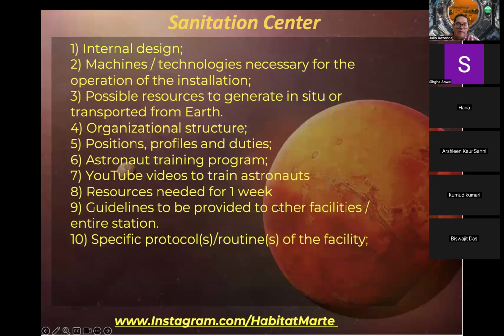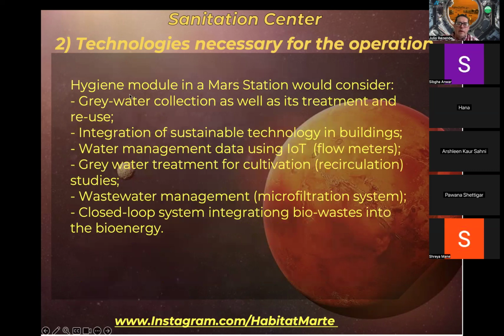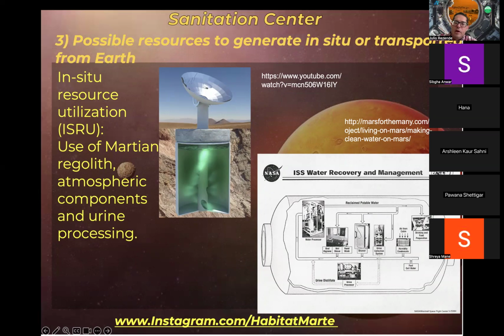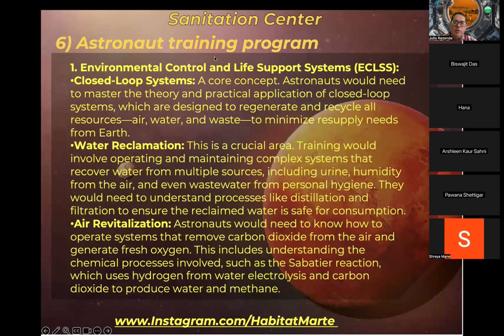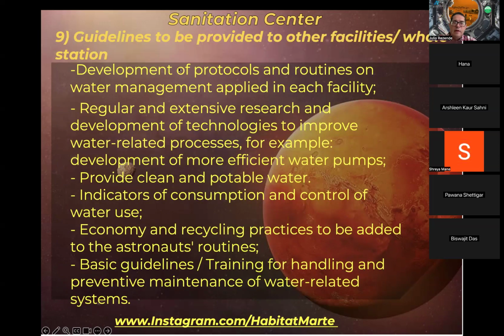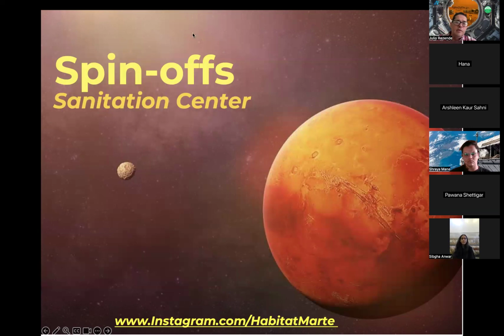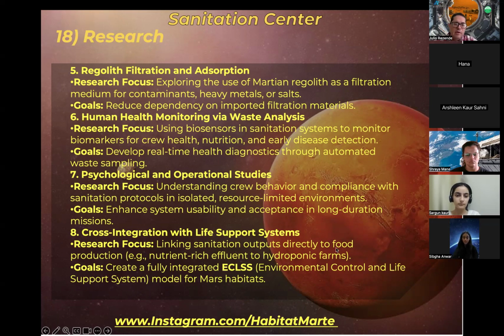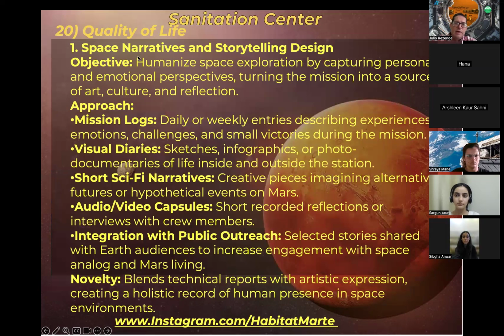Sanitation Center on Mars by Julio Rezende - August 25th 2025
This presentation was based partially in Savi Souza presentation